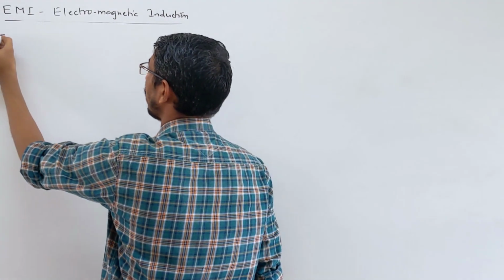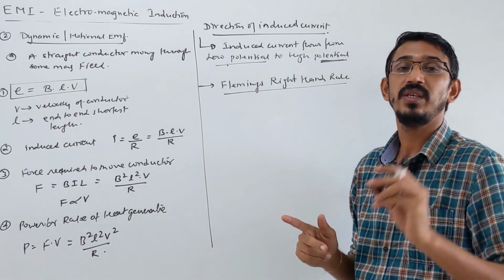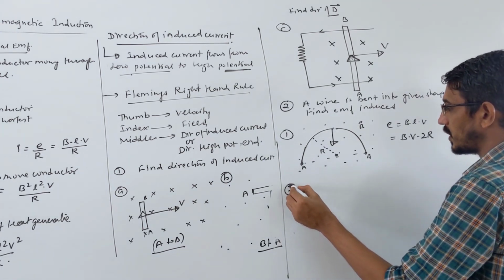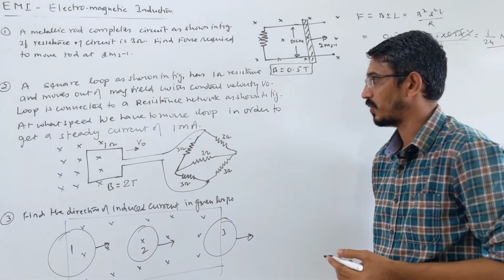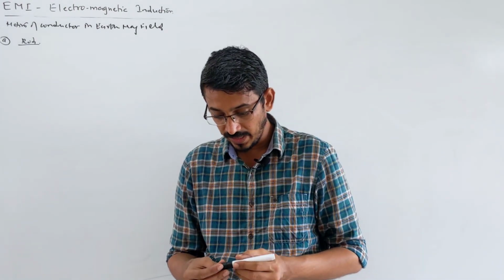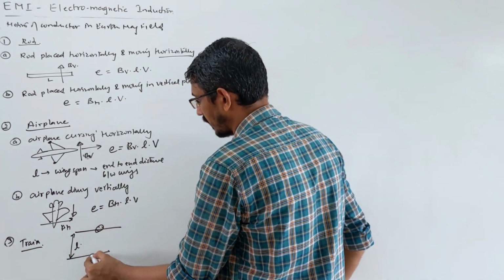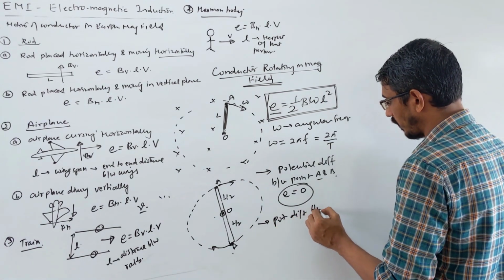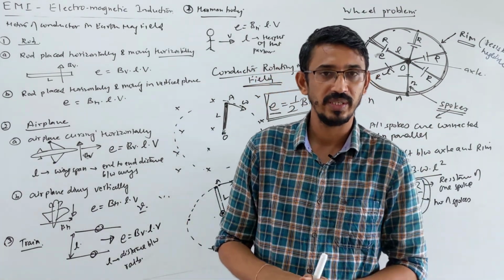NEET PHYSICS - EMI - Lecture 3 - Motional EMF